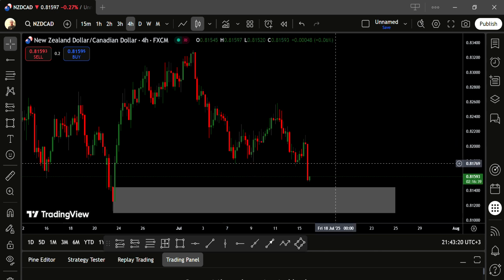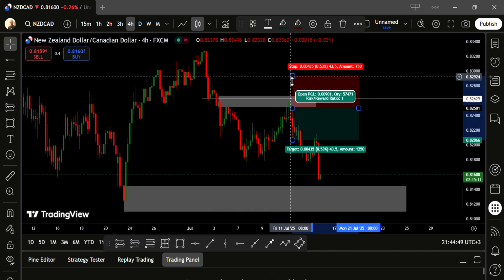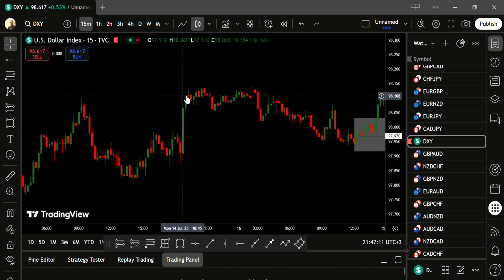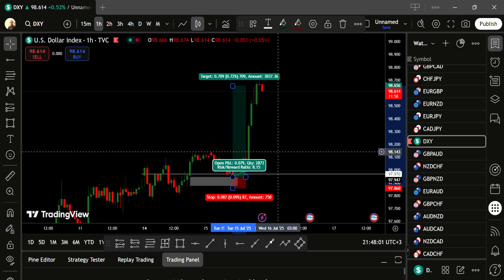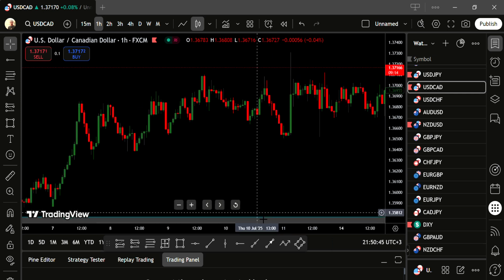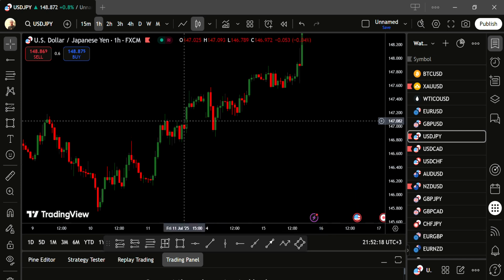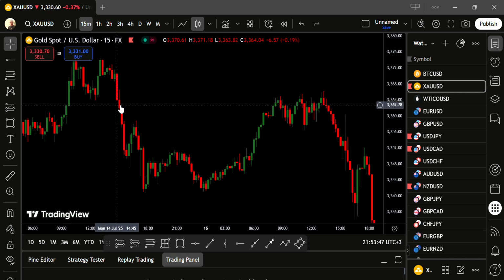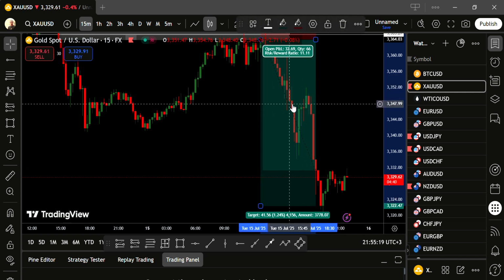This Setup Will Change Your Trading Forever!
Unlock the power of a trading setup that can completely transform the way you trade! Whether you're a beginner or experienced trader, this high-accuracy strategy is simple, effective, and built for consistent results. Watch till the end to see real chart examples, entry rules, and risk management tips that can elevate your trading to the next level.

✅ Proven setup with powerful results
✅ Easy-to-follow strategy
✅ Works on all major forex pairs
✅ Great for swing and day trading